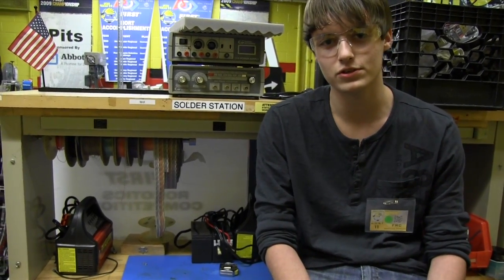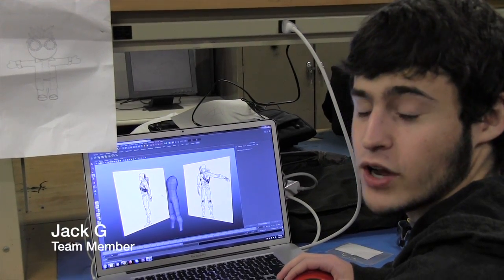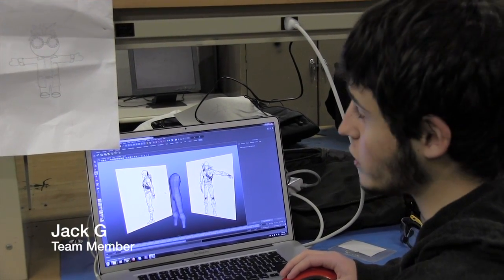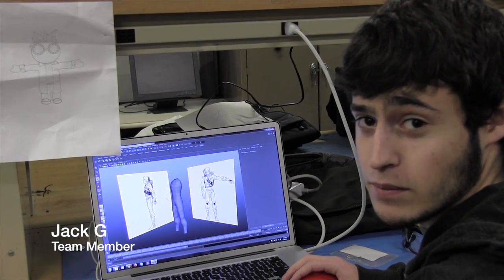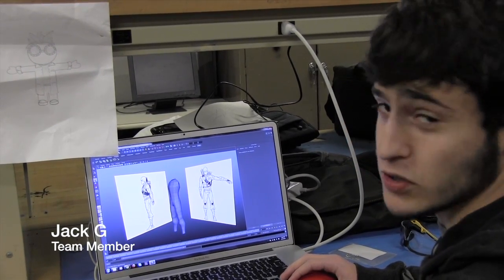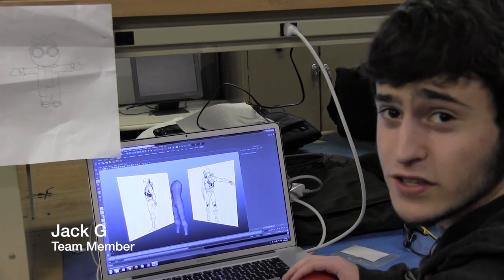MORT in a Minute 2013: Build Season Week 3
Team 11 ventures into their third week of the build season!